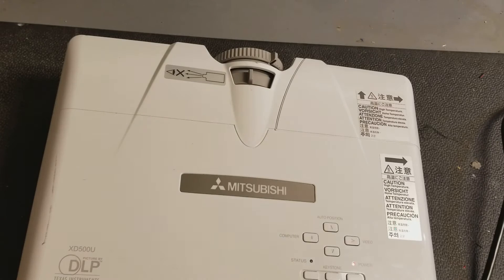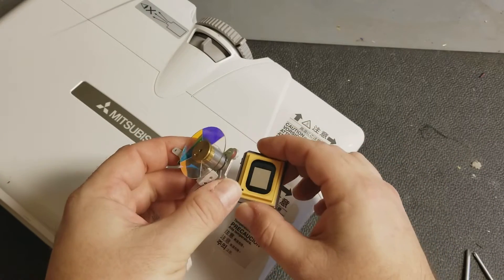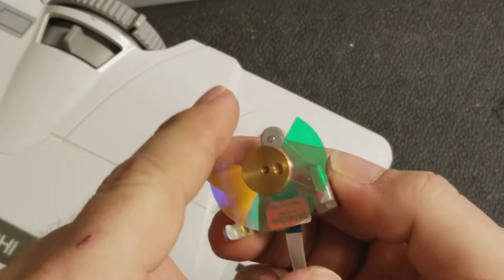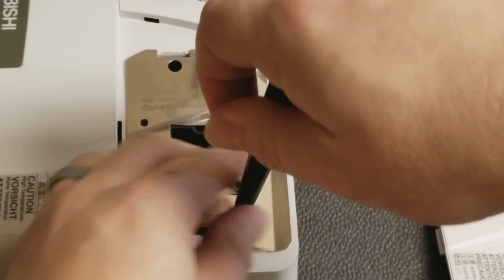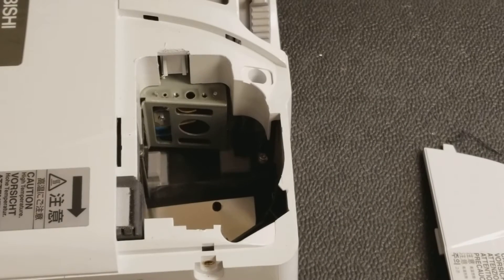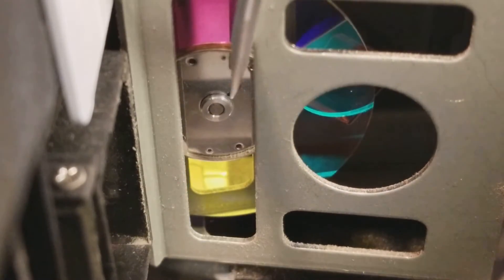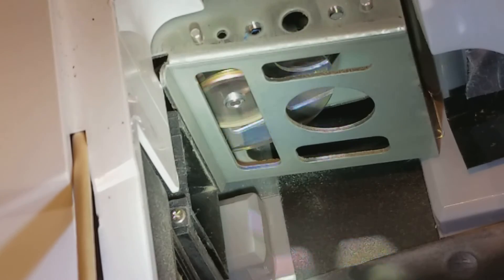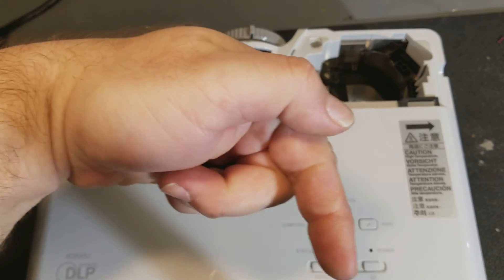Troubleshooting your DLP Projector : Color Wheel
How to check to see if a color wheel is spinning inside a DLP Projector. This is an XD500u but the general process is the same for most DLP projectors. Checking the color wheel is useful if you are having lamp shut down/start up problems or weird, erratic color changes while projecting video , images or the menu. Perform at your own risk! This exposes you to potentially scary voltages. If you are not 100% sure, don't try. You can make a lot of things worse if you are not completely prepared to handle this.  Don't eat lead paint, don't breath asbestos , keep your fingers away from alligators. Post your questions if you want.